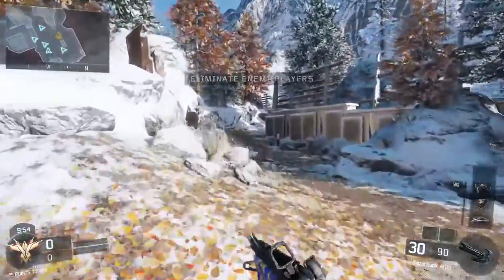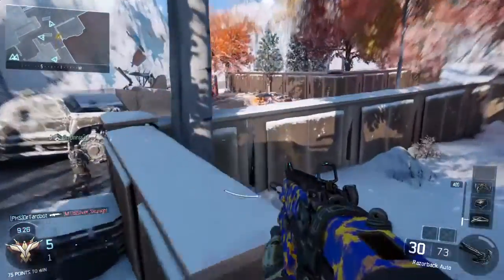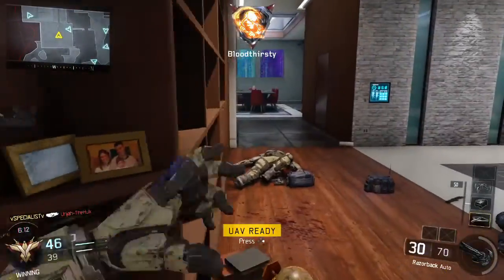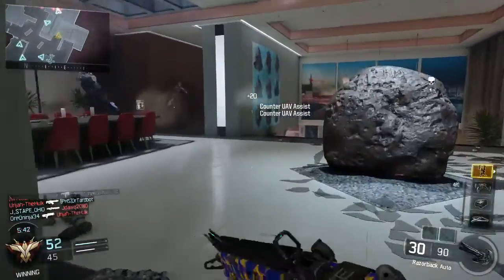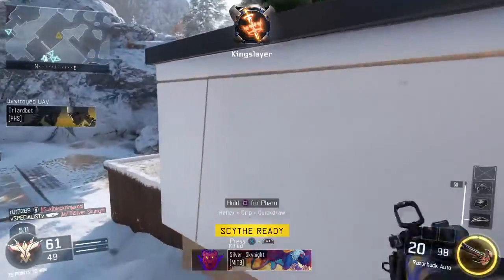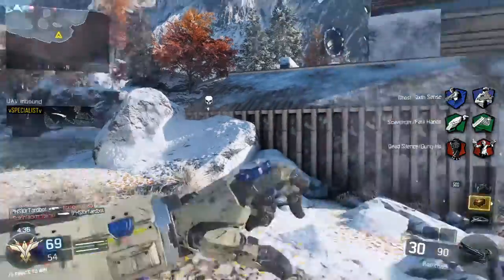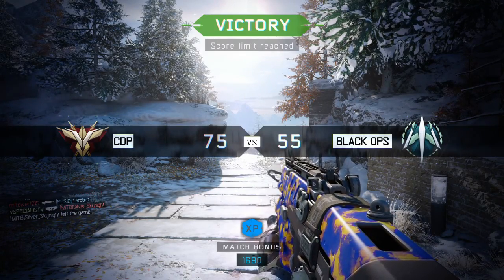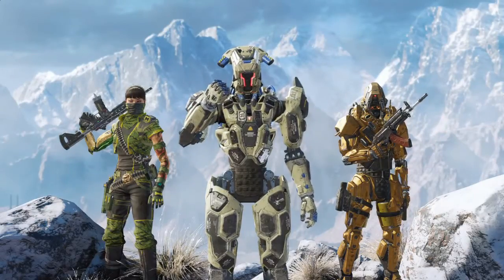"SMG Are Gods In BO3" Black Ops 3 Multiplayer Gameplay - PS4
Hi guys, vSPECIALISTv here with Black Ops 3 Multiplayer Gameplay. In this gameplay I use a SMG, which are the best weapons in BO3, I get 29 kills with a 4 K/D. I hope you guys enjoy it :)